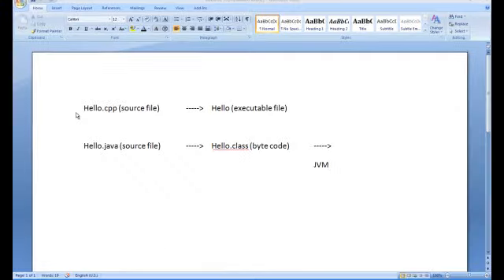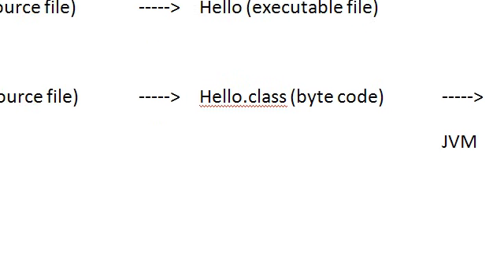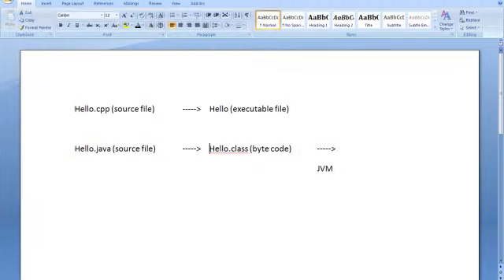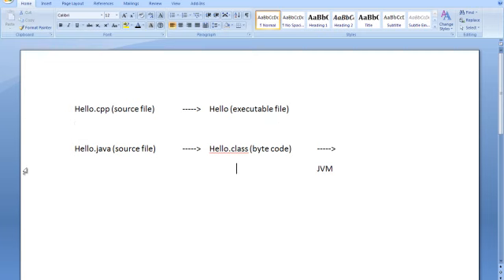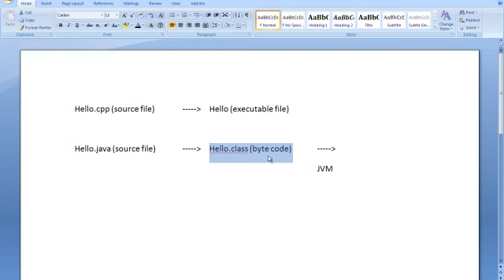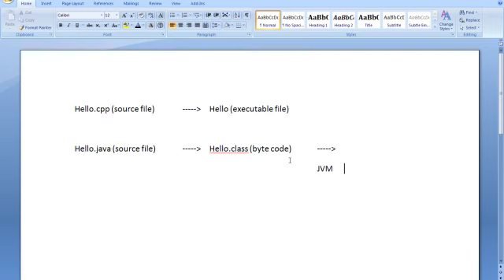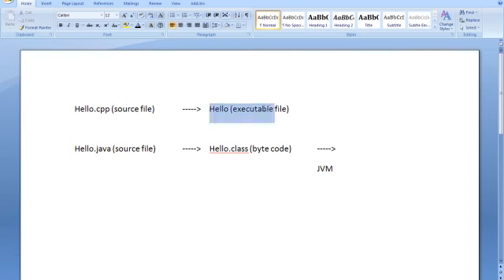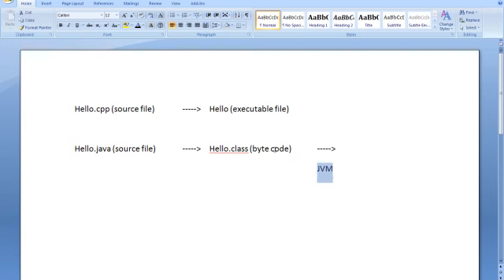devEnvPart1 (Week 1)